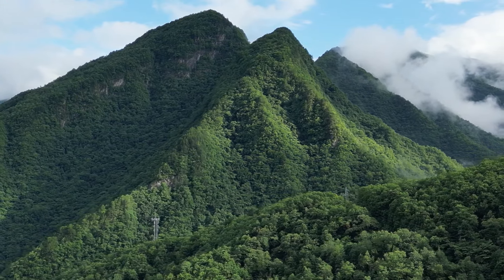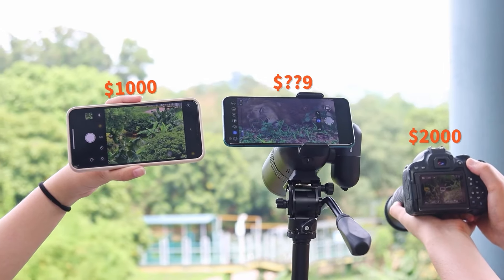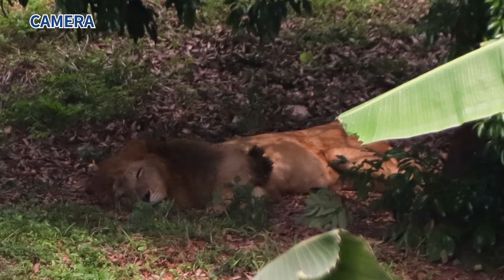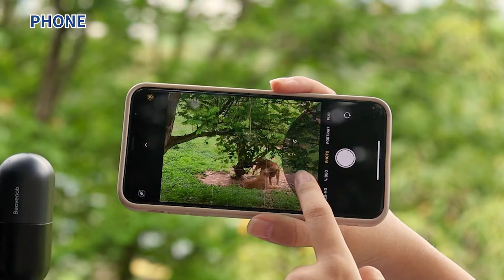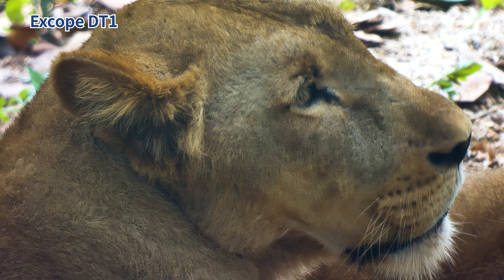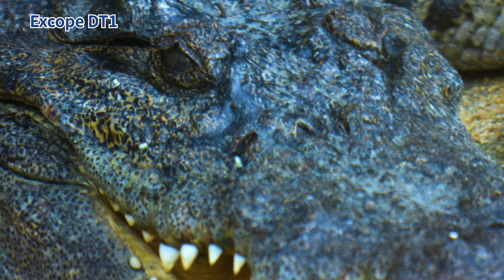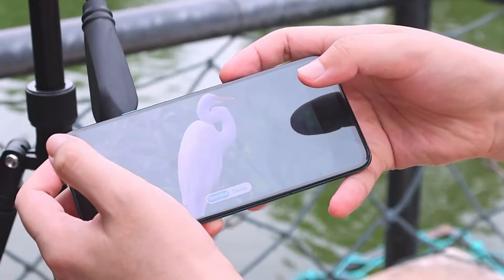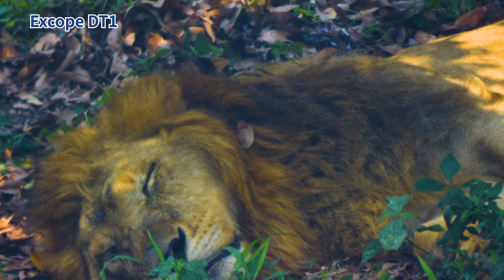Compare the telephotography of Excope DT1 with phone and other camera. Say Hi to Distant Animals!